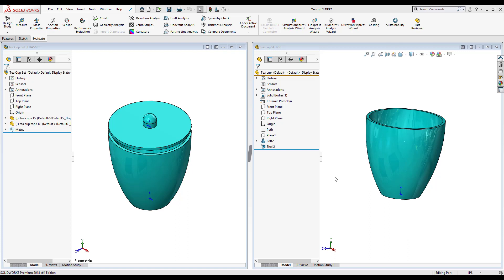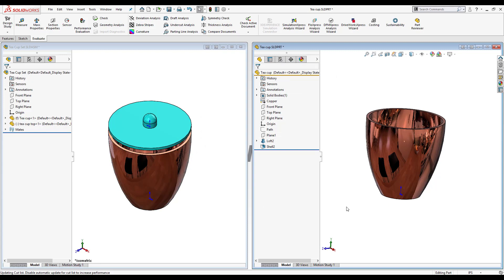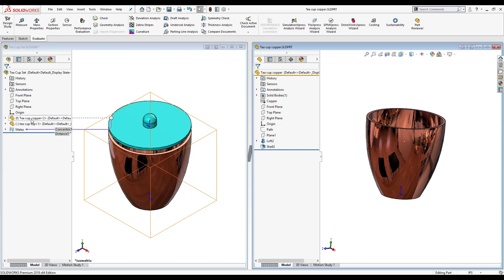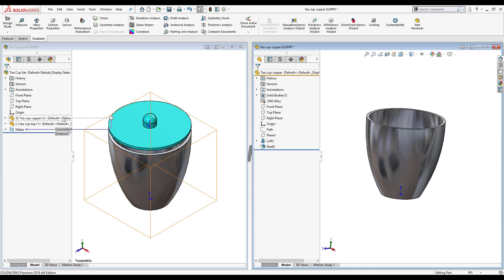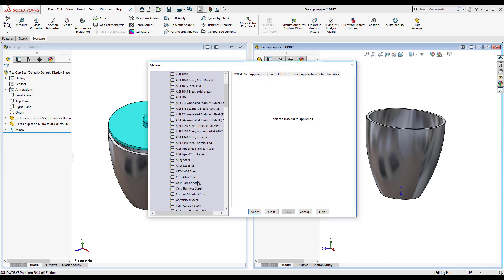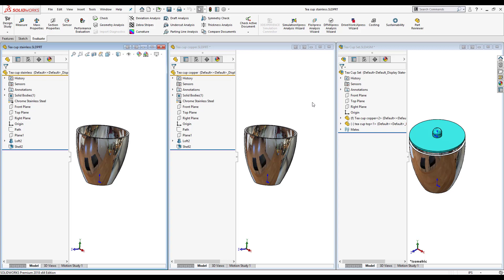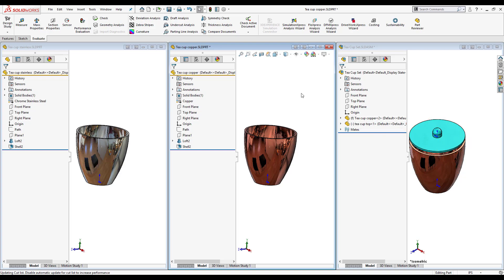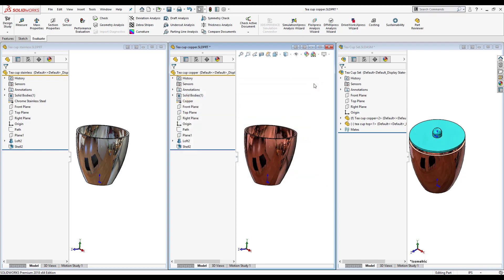Exploring the Save as Command with SOLIDWORKS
Explore the various save as commands in SOLIDWORKS to help show you the associativity between your different components, parts, and assemblies.